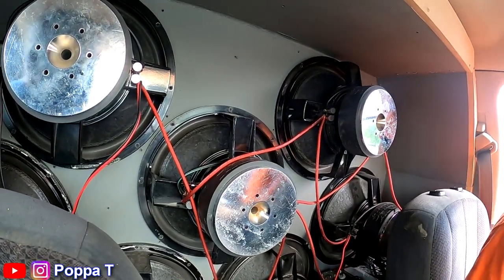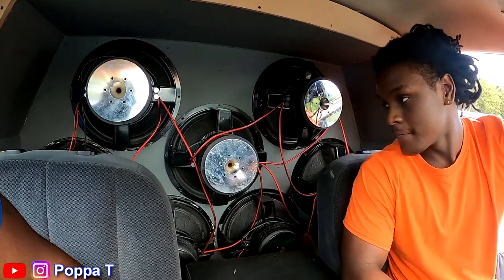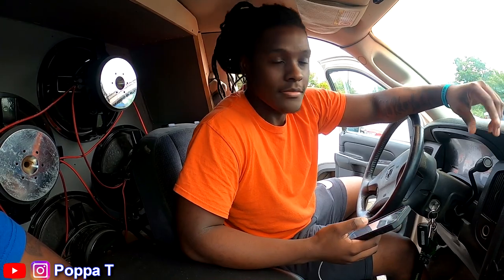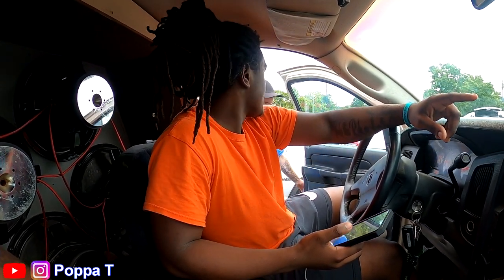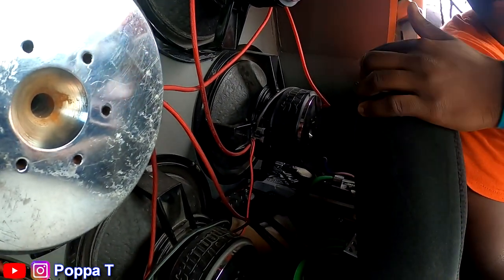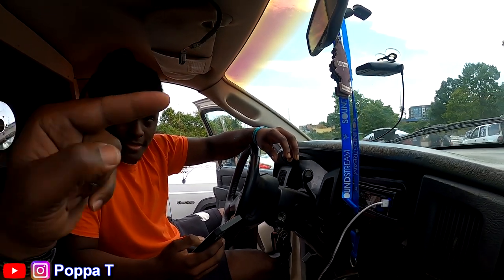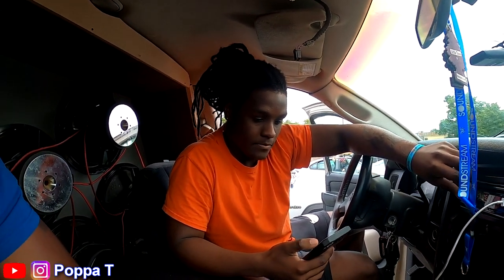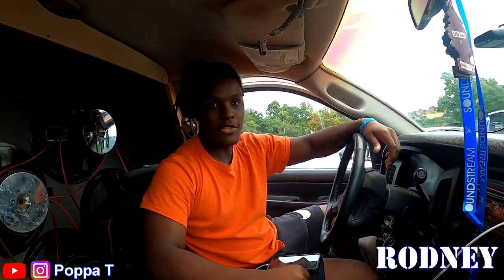7-Sundown SA Hybrid 15 On 1 Wolfram 9k | 4th Order